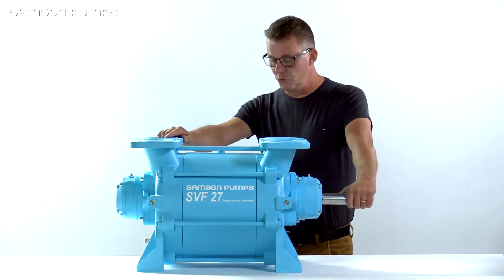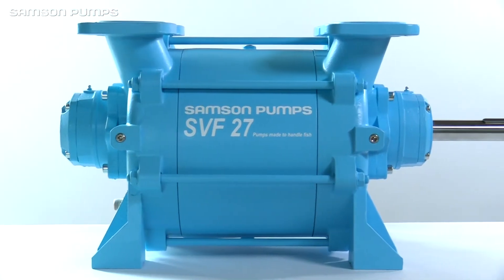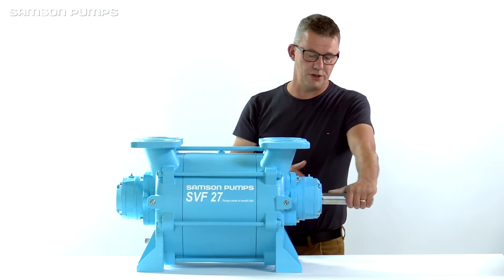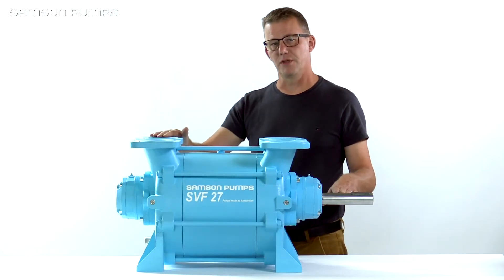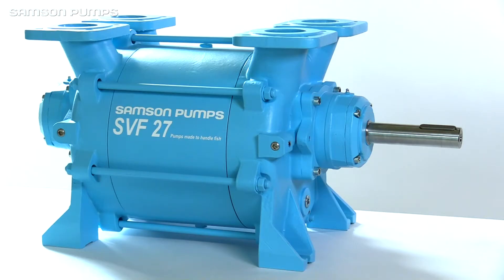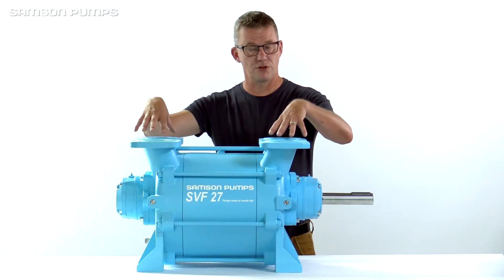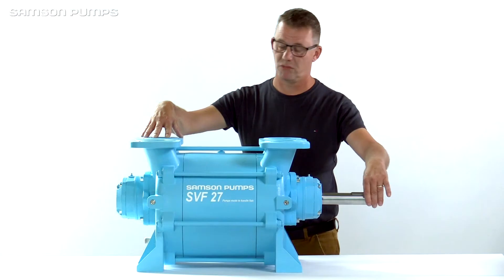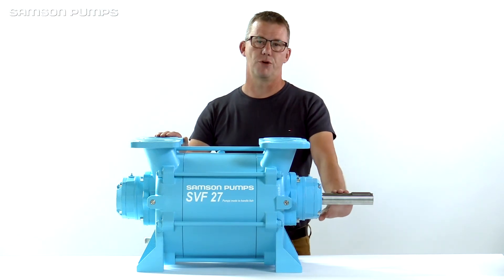Ocean Master SVF27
A replacement pump constructed to replace the Robuschi RVS27